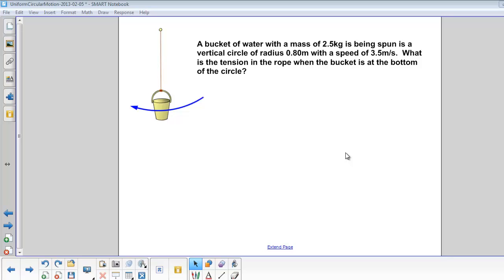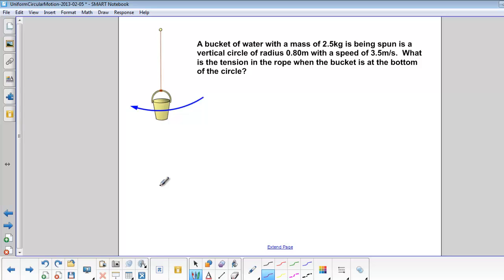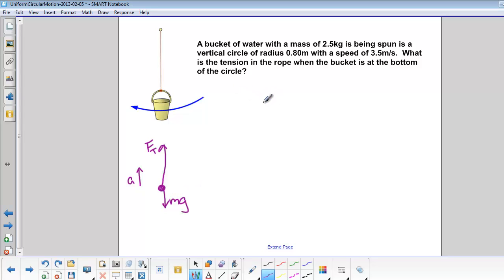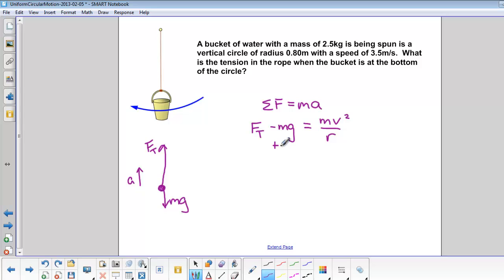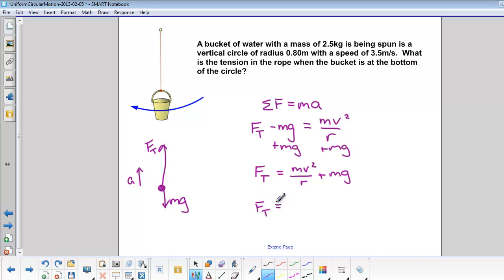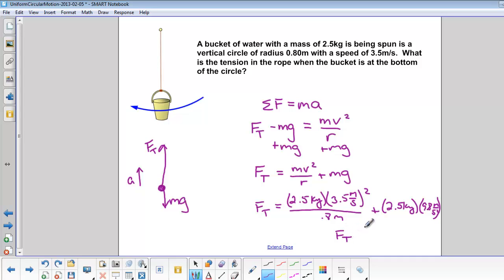Uniform Circular Motion - Vertical Application Q37